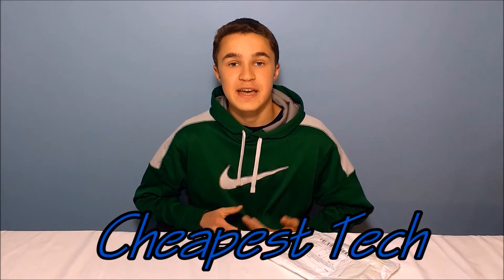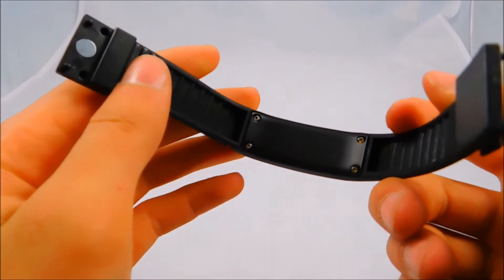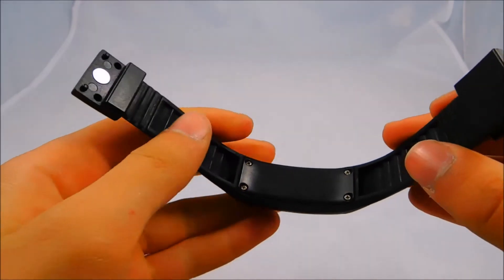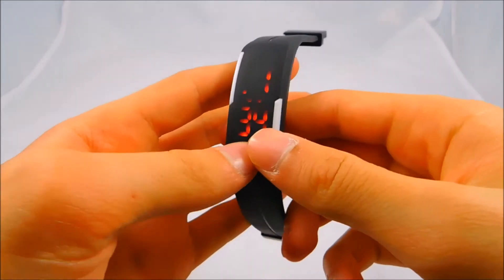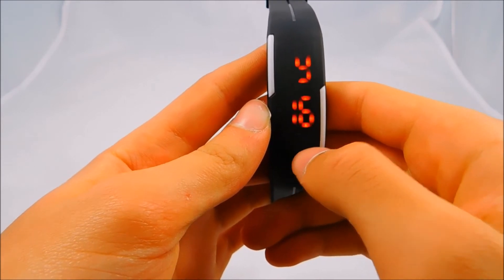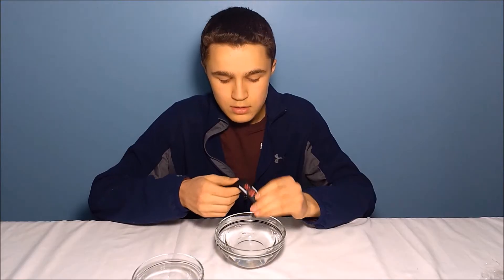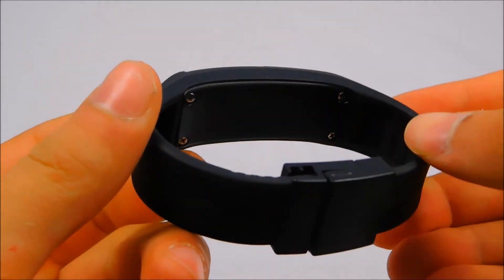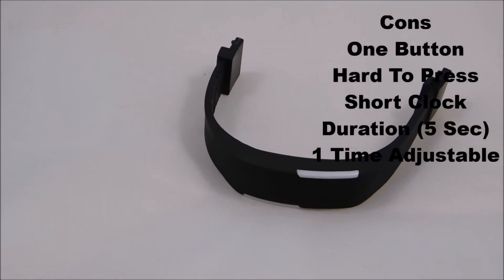Cheapest Tech #1 - LED Watch Date Red Digital | $1.50 Watch?!?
Today, this is my first episode of my new series Cheapest Tech, where I find the least expensive products online, and let you guys know if it’s worth your money! I found a dirt cheap LED watch which I was curious to see how it works, so I hope you guys enjoy this video!
~Josh
Background Music: Adventure Club Ft. The Kite String Tangle - Wonder (ROYALTY Remix) | provided by CopyrightFreeNetwork